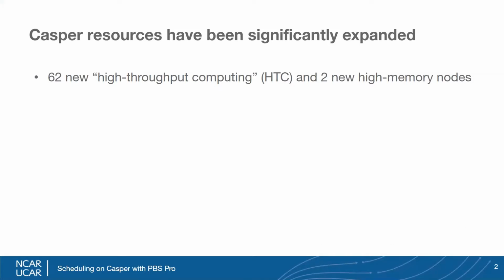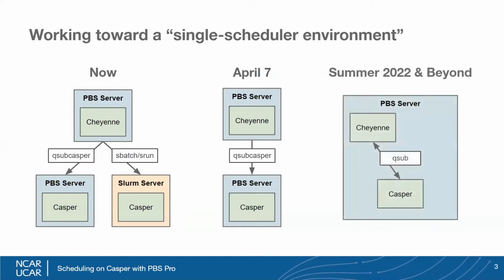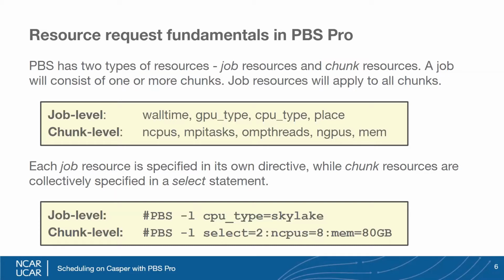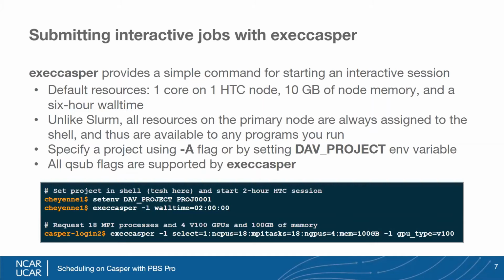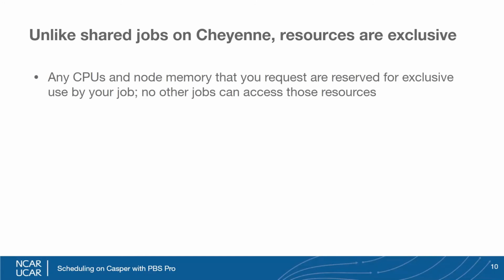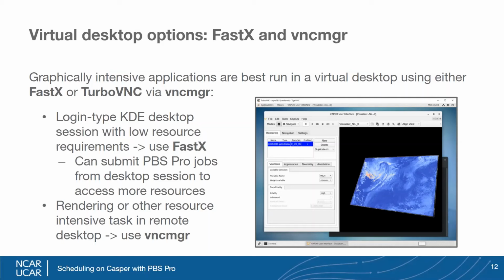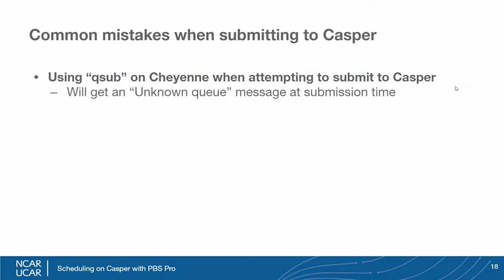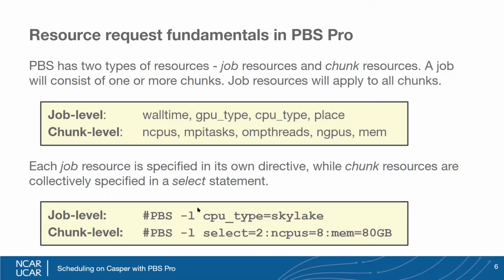Starting Casper Jobs with PBS Pro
The CISL Consulting Services Group presented this tutorial in March 2021 to help Casper users transition from the Slurm scheduler to PBS Pro. Users who have experience with PBS on Cheyenne were encouraged to attend as well, as there are a few differences between the PBS deployments on each system.